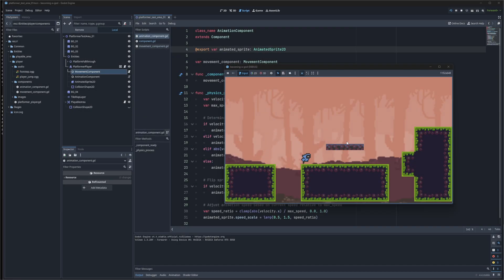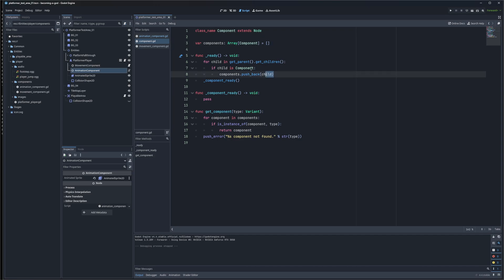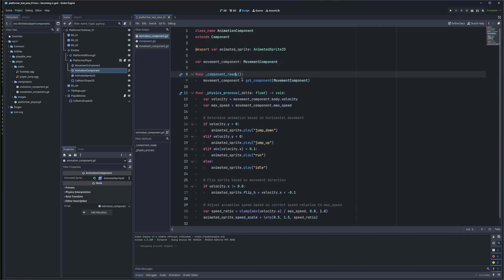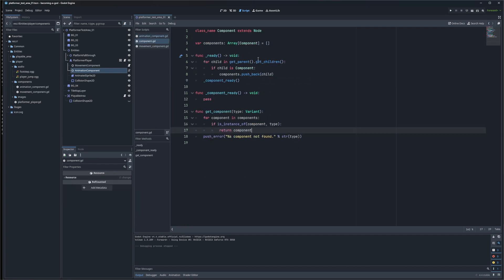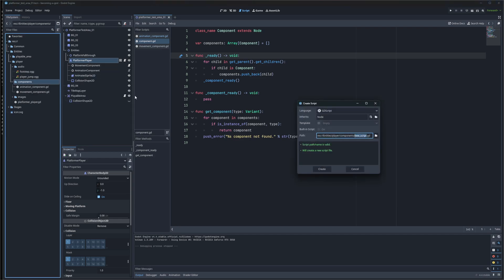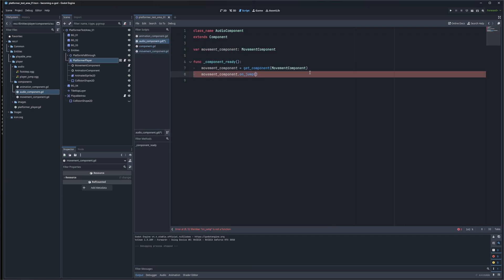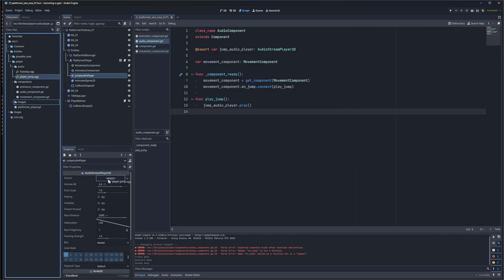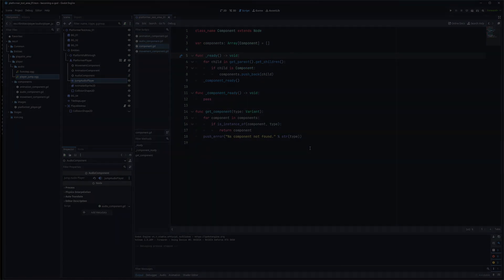Godot - Simple Component System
Utilize a simple Component node to streamline your component system. Get the full code for the platformer here.